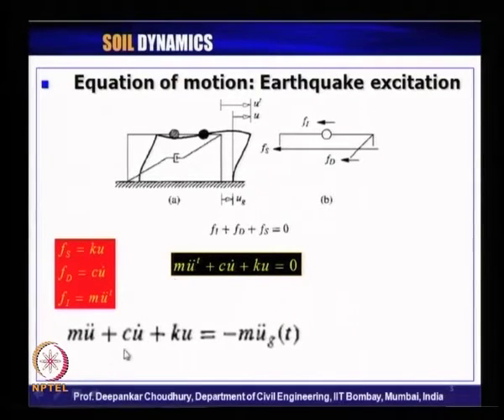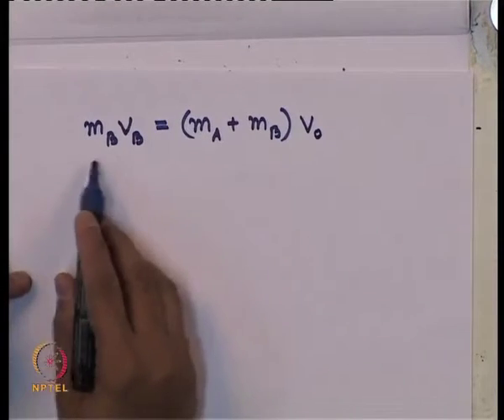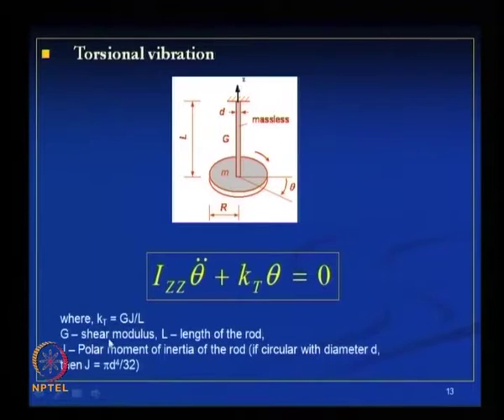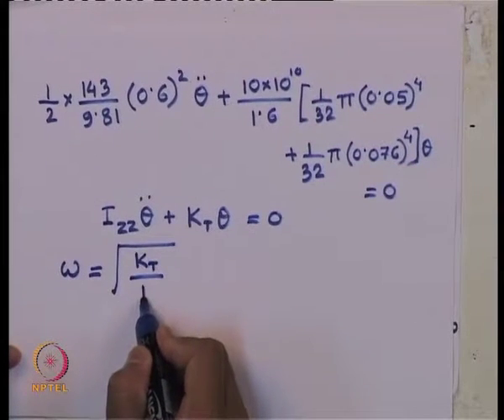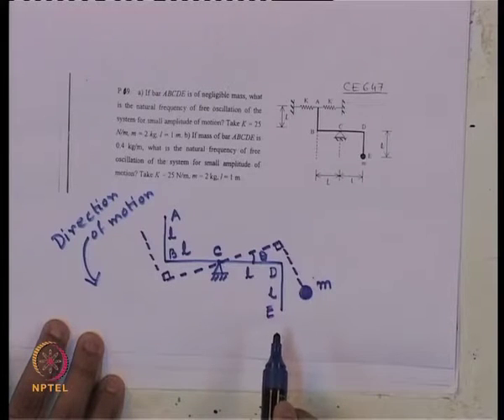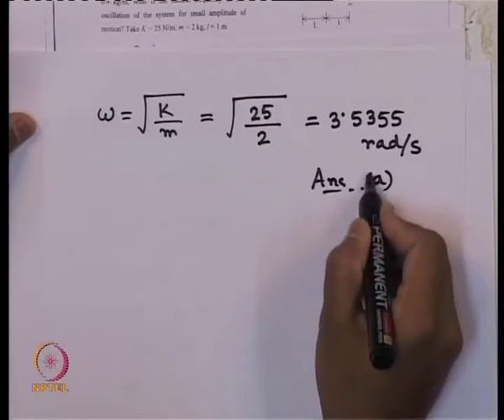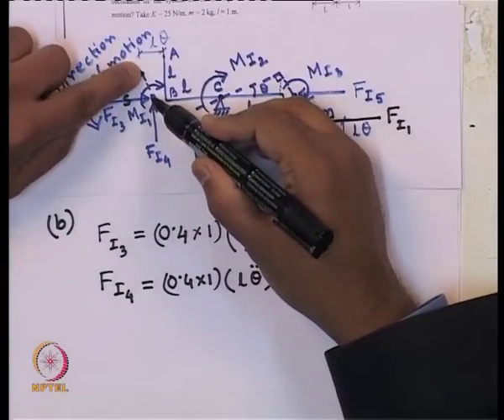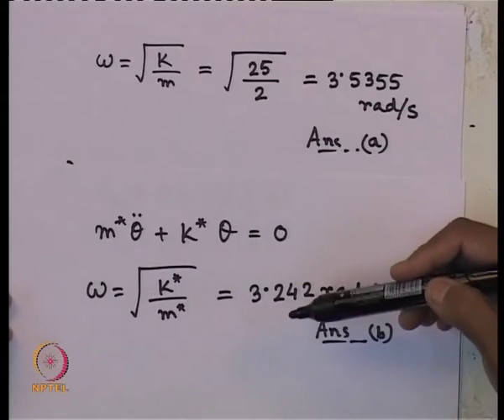Soil Mechanics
Subject :Civil
Course  :Soil Dynamics